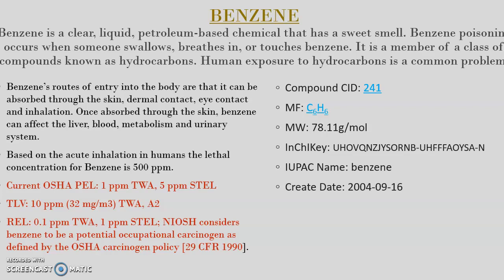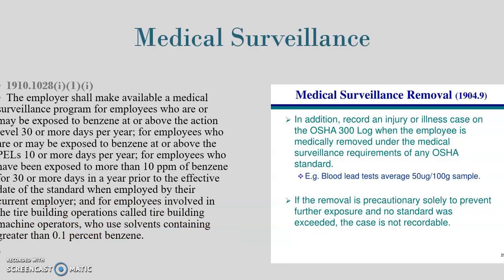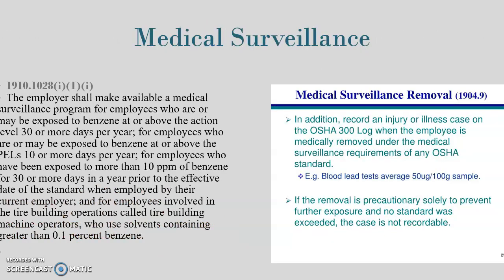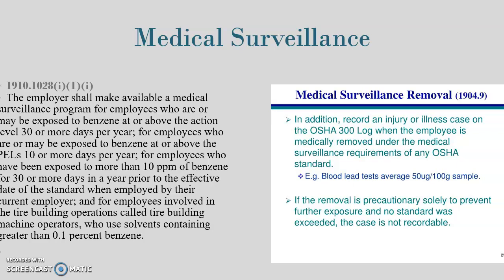SATC 21S 112 MODULE 4